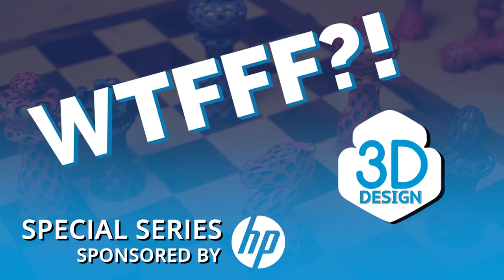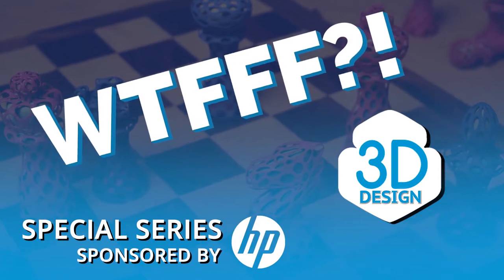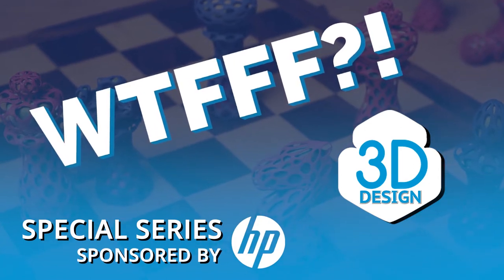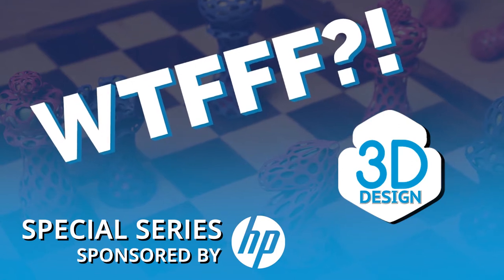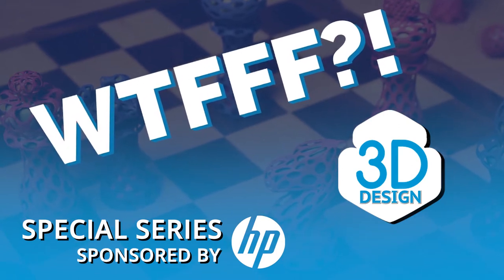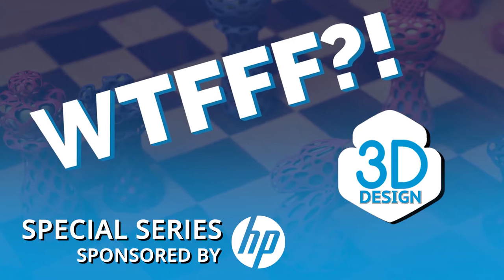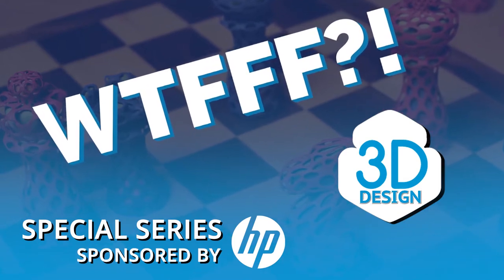Megatrend Drivers And Emerging Technologies Shaping 3D Manufacturing Global Trends With Edward Davis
Change is a reality, and one that is accelerating now more than ever. Change is also a challenge, and no one knows that better than Edward Davis, the Strategy Director for the Digital Manufacturing & 3D Printing Ecosystems at HP. Today, Ed joins Tom and Tracy Hazzard to talk about the megatrend drivers and emerging technologies that are shaping 3D manufacturing global trends. He also peels back the curtain on how HP is interpreting and evaluating megatrends to move their company and the whole 3D industry forward.

Edward Davis - Director of 3D Strategy, Chief Technologists Office, HP Inc.

Ed Davis is the Director of 3D & Digital Manufacturing Strategy, the newest and fastest-growing of HP’s three global business units. Ed has over 30 years of experience in printing technology investigations and product development. Ed’s current responsibility is translating megatrend and competitive analysis into the vision for the Digital Manufacturing Industry and developing the execution strategy for creating this manufacturing ecosystem, from design through production and use. Ed is recognized for his depth in product lifecycles, from design through manufacture, including part manufacture, product assembly, distribution, and use. Previously, Ed held a series of positions in HP’s ~$20B Print business, focusing on creating and scaling new business opportunities.

Learn more about Megatrends from Edward Davis and find out how this is shaping the future.